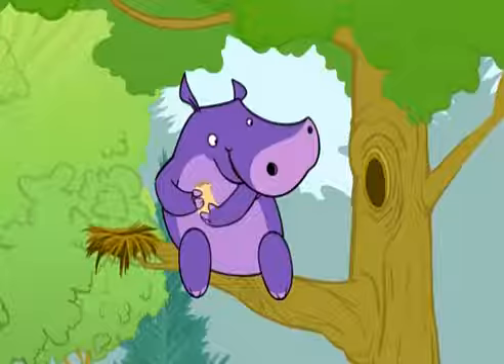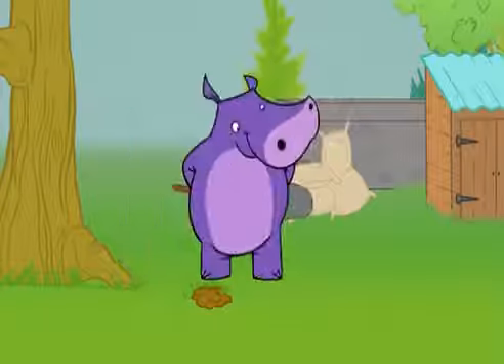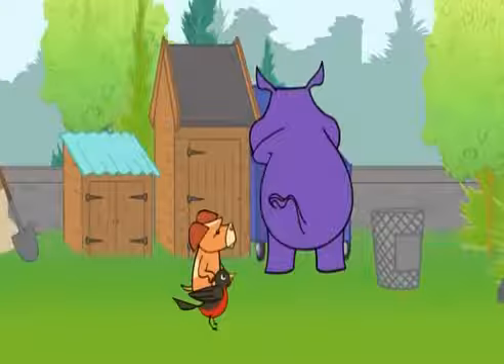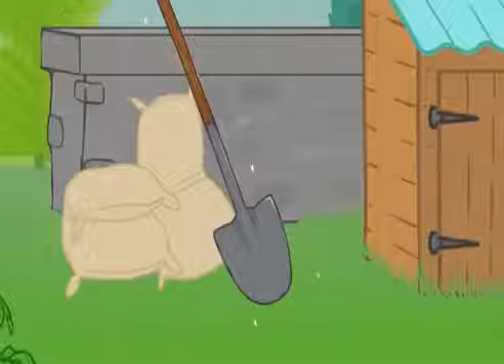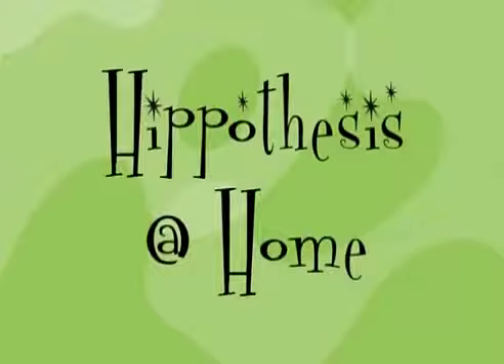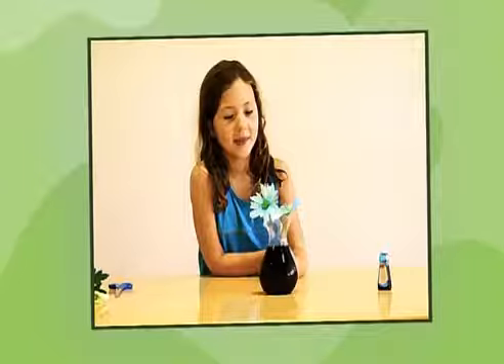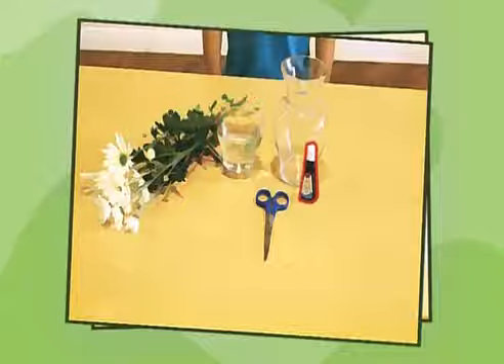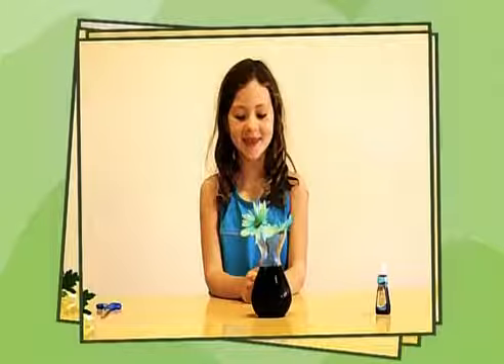How do plants grow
Science 2b Activity: Watch the video then develop the workshop in class.